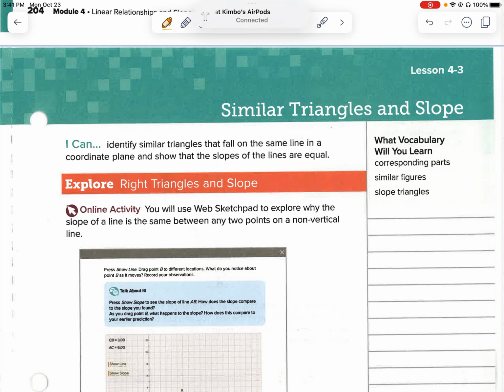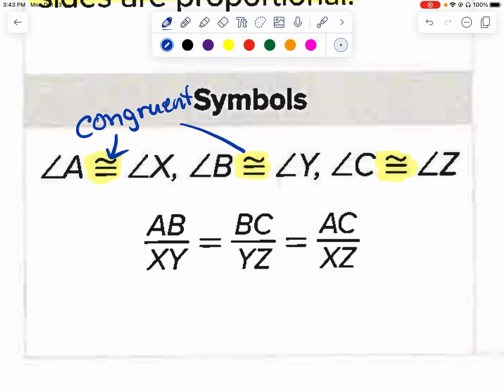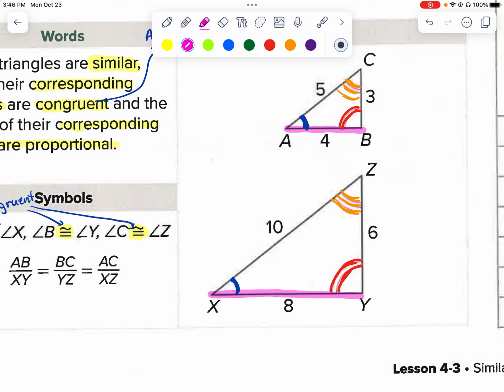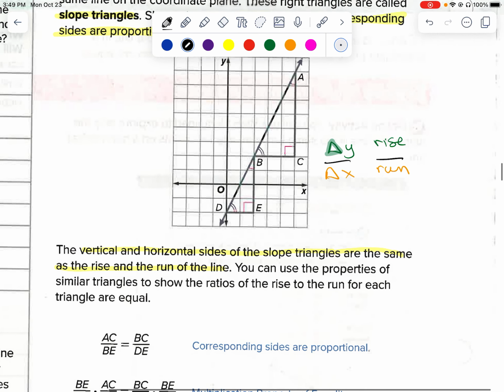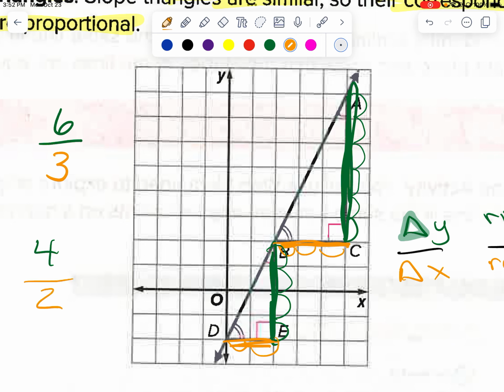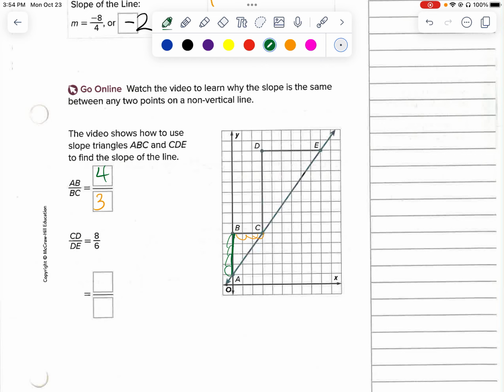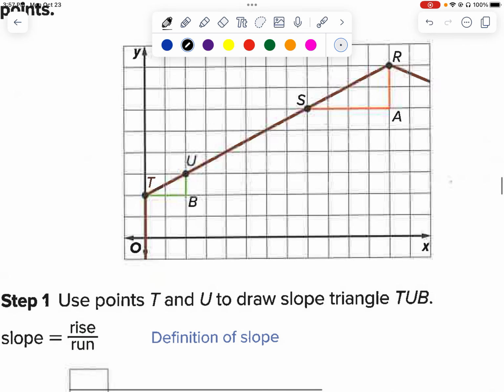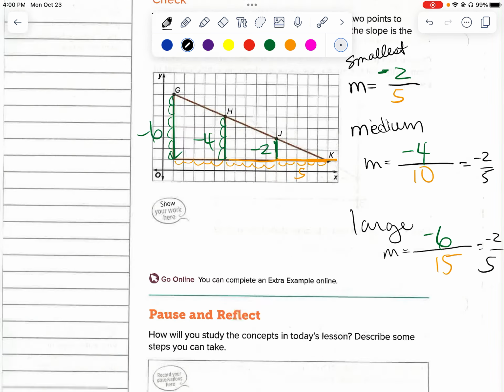McGraw Hill Module 4 Lesson 3 Similar Triangles and Slope